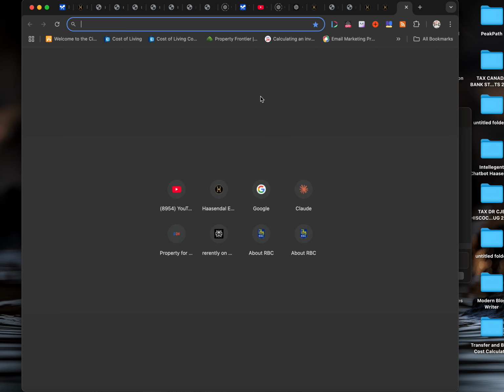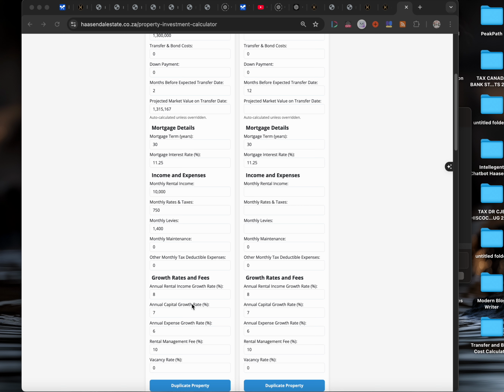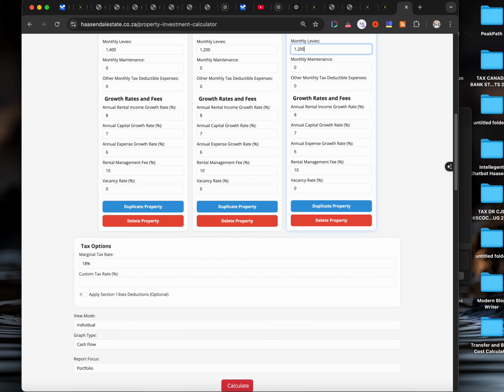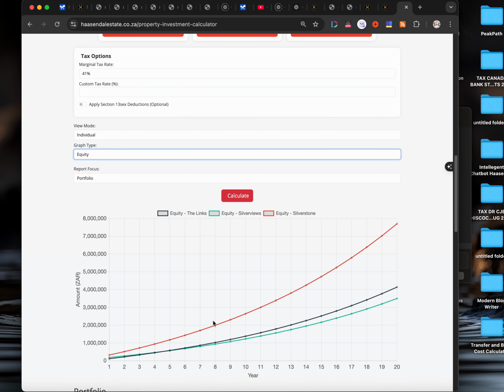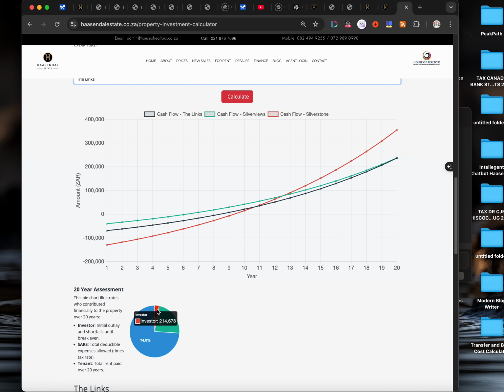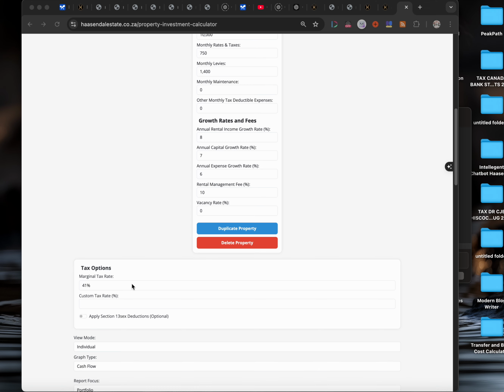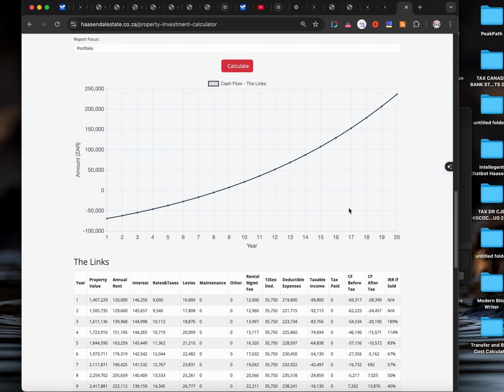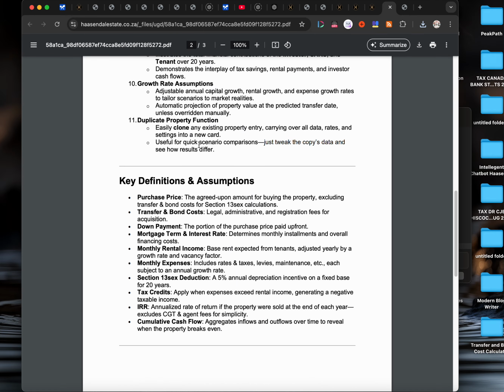Property Analyser v3 5 5 Demo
🚀 Transform Your Property Investments with the Property Investment Analyzer! 🏡💰

Are you looking for the ultimate tool to evaluate, compare, and optimize your property investments? The Property Investment Analyzer is here to revolutionize the way you approach real estate. Perfect for investors, agents, and financial planners, this software combines advanced calculations with an easy-to-use interface, giving you the insights you need to make confident decisions.

🎯 Key Features:
✅ Add or Duplicate Properties: Quickly add new properties or duplicate existing ones to compare scenarios effortlessly.
✅ Cash Flow Projections: Track your rental income, operating expenses, and net cash flow year-by-year.
✅ Tax Modeling: Incorporates your marginal tax rate, including South Africa’s Section 13sex tax incentive for residential properties.
✅ IRR Projections: Analyze the Internal Rate of Return (IRR) for properties, showing potential profitability over time.
✅ Portfolio View: Combine multiple properties into a single view for a consolidated financial outlook.
✅ Dynamic Reporting: Export professional reports as PDFs or CSV files with detailed tables, charts, and disclaimers.
✅ Visual Insights: Stunning charts to showcase the contributions of investors, SARS, and tenants over 20 years.

📈 Why It’s Special:

Section 13sex Integration: Calculate tax savings on qualifying properties (5% annual depreciation).
Automated Calculations: Real-time updates to Projected Market Value and other metrics when changing inputs.
Customizable Scenarios: Adjust growth rates, vacancy rates, and expenses to model real-world situations.

Financial Advisors
Property Managers
Developers and Analysts
🎥 Watch this video to see how this tool works and how it can supercharge your investment strategy!